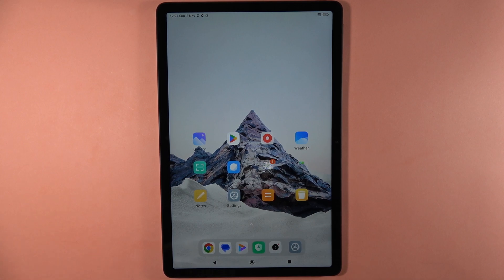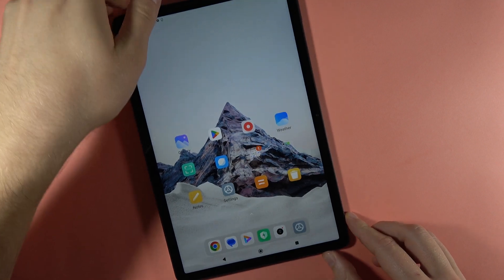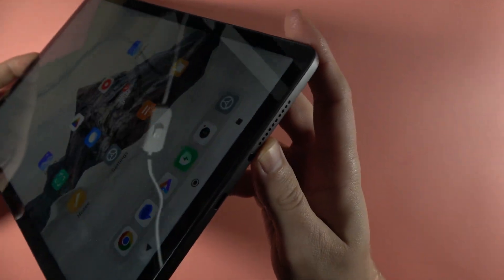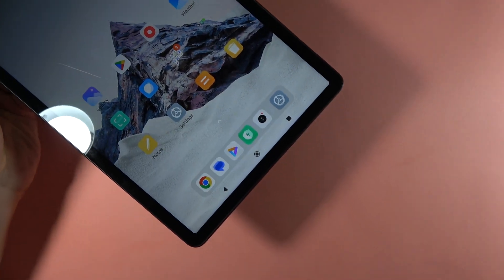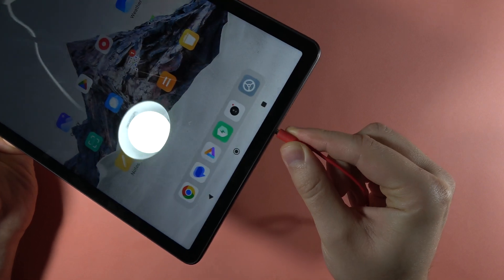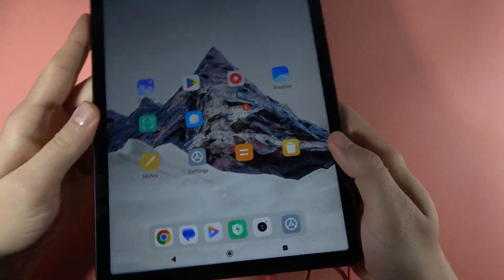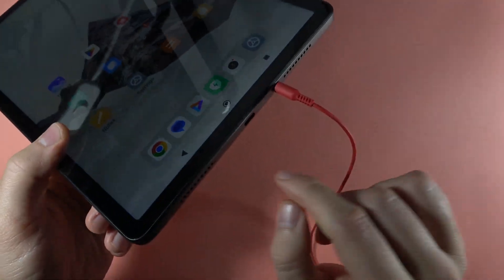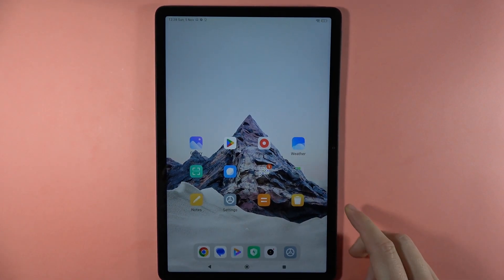How to Connect Wired Headphones with Redmi Pad SE?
Connect your wired headphones to the Redmi Pad SE with my quick and easy video guide. I'll walk you through the simple steps to ensure a seamless connection, allowing you to enjoy your favorite audio content on the Redmi Pad SE using wired headphones.